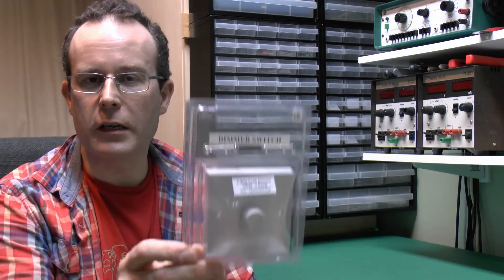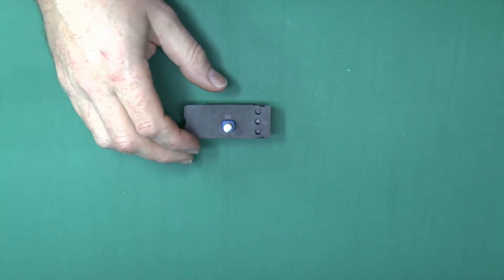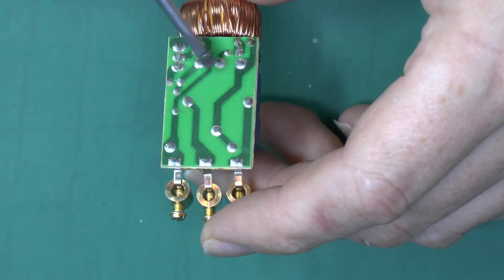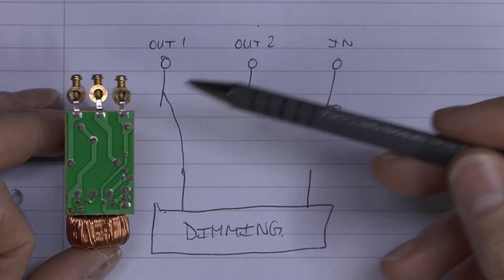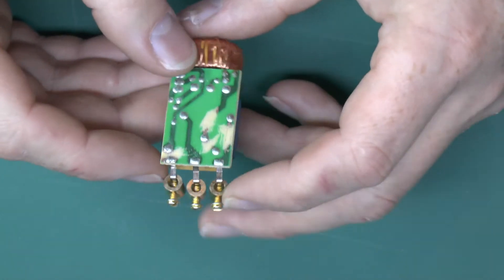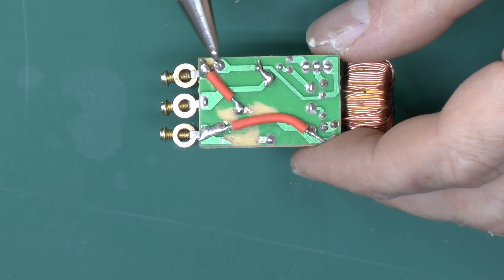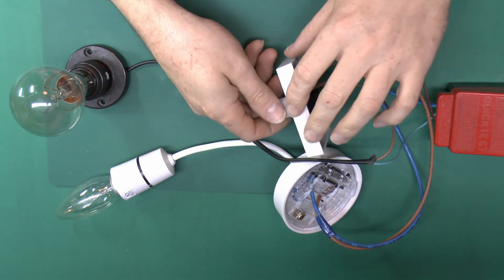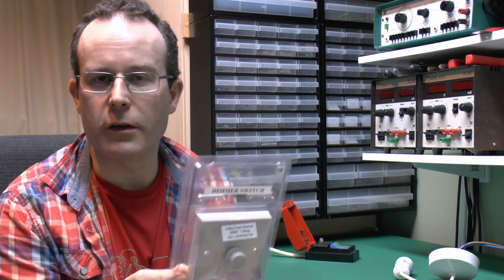Dimmer Switch Modifications - Dimmed and Undimmed Outputs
This is an older video from October 2013, not previously published due to issues with the sound - the microphone picked up a load of very loud mains interference throughout the parts recorded on the bench (green background).  Sound has now been cleaned up as much as possible but may still have some minor problems.  It can't be improved any further.

A normal dimmer switch is modified to provide two outputs, one dimmed and the other not dimmed.  This is for a particular application in a kitchen, where the dimmer output is used for three 50W halogen lamps on the ceiling, and the undimmed output is for a set of fluorescent tubes fixed the wall units to illuminate the worktop.

The proper way would be to have two separate switches for each set of lighting, but whoever installed it originally only included wiring for a single switch.  Replacing the wiring would have involved ruining the newly plastered kitchen wall and ceiling, and the only other option was to change the lighting for some other type.  The property owner did not want to do either of these things, so this modified dimmer was the only remaining option.

WARNING: This involves mains voltage.  The dimmer shown is just one of many types available, others are likely to be different inside, and if unsure in any way, do NOT attempt such modifications yourself.  This is a record of how this particular item was modified, it is NOT a guide or instructional.